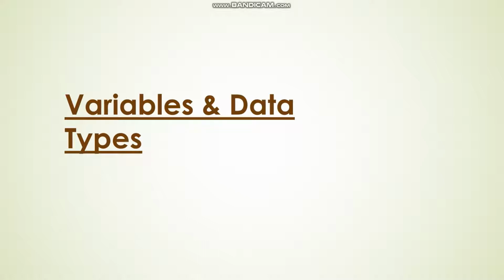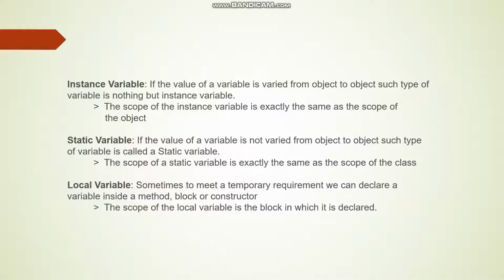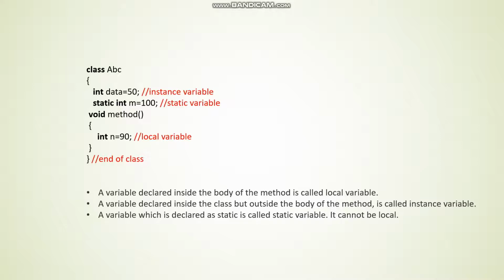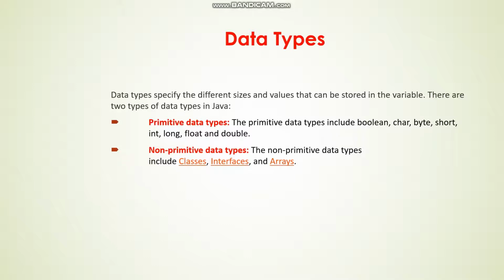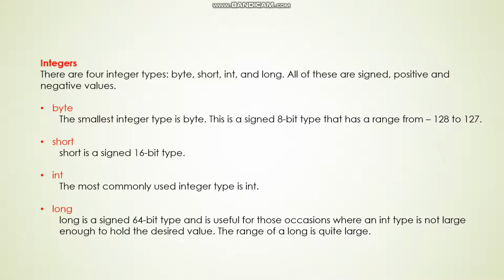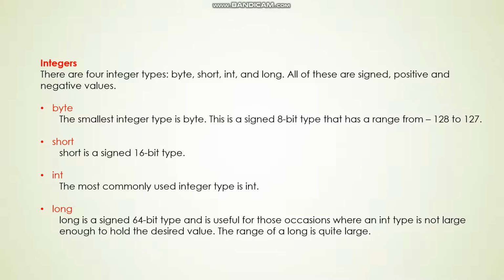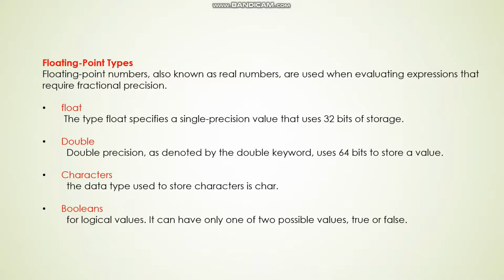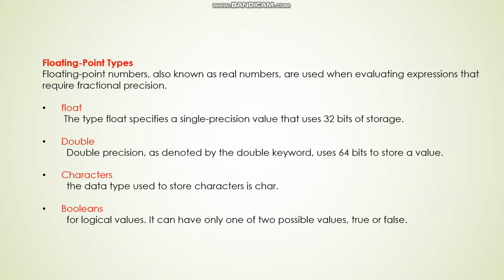VARIABLES AND DATATYPES IN JAVA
JAVA _TUTORIALS

In this video we are going to discuss about the Variables & Data Types in Java.